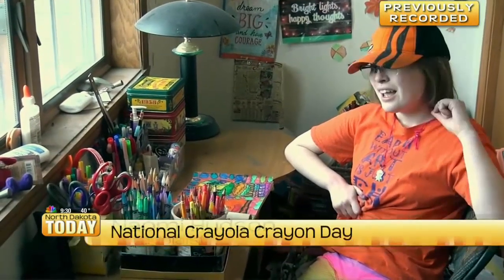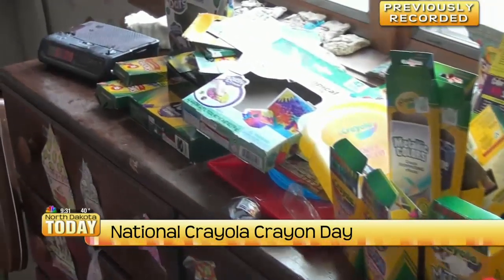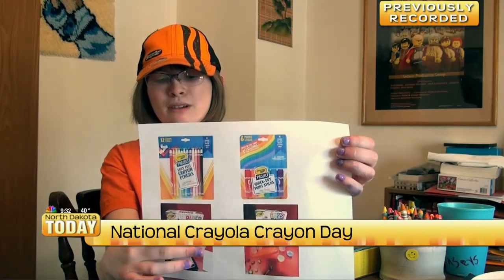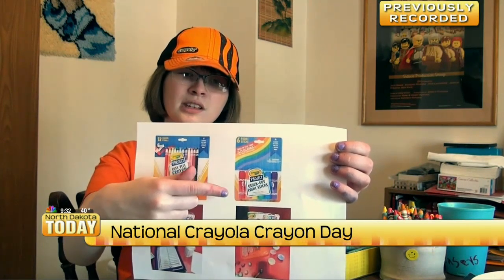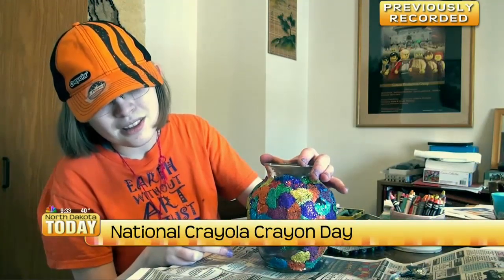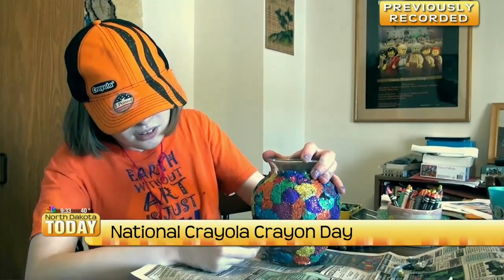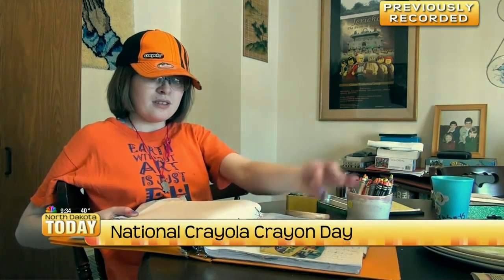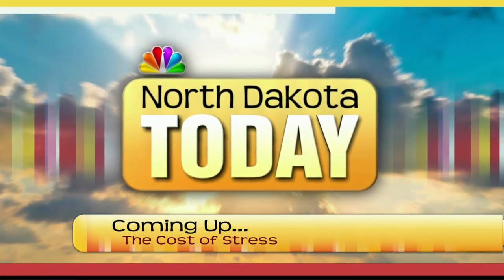NDT National Crayola Crayon Day